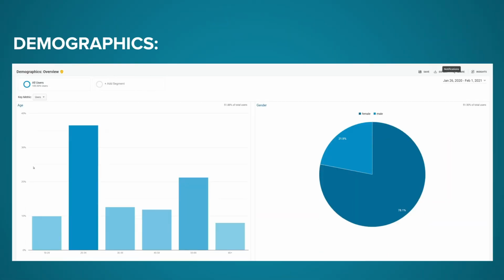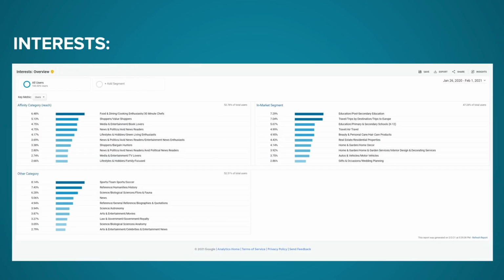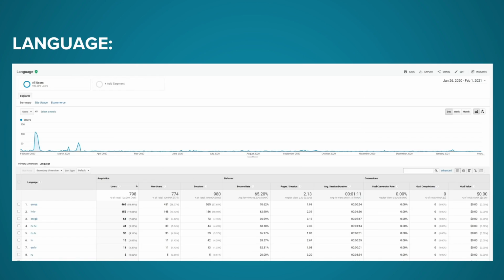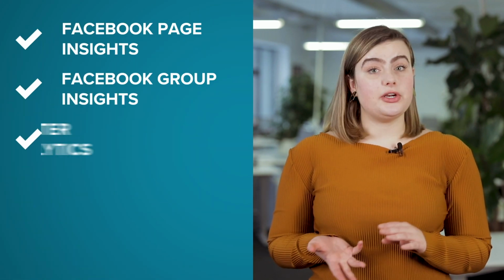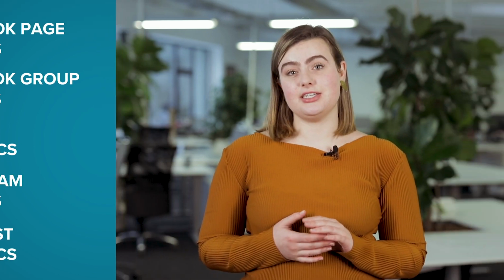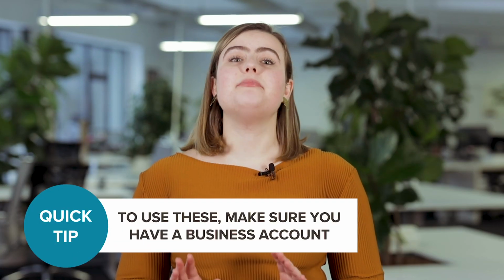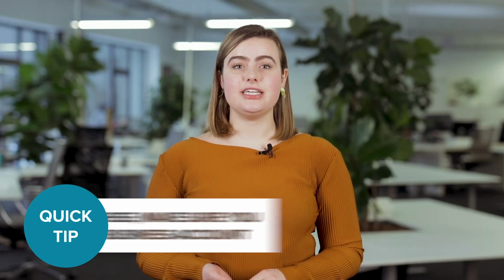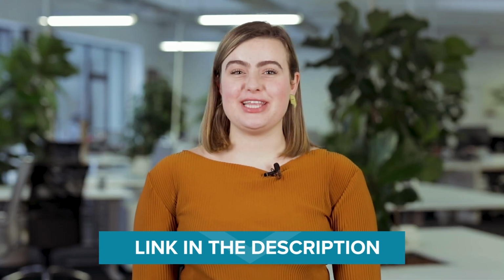The Main Mistake New Business Owners Make | Printful 2024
Imagine hosting a dinner party without knowing who your guests are. Oof, you could end up serving meat to vegans and ice cream to lactose-intolerant people.
You’re in the same gamble when you run a business and don’t know who your customers are.

That’s why creating a client profile is key.

🎈 In this video, we’ll cover:
Everything you need to know about client profiles
How to build a client profile
How to use client profiles to make your shop a huge hit

🎈 Table of contents:
00:00:00 Intro
00:00:52 What’s a client profile?
00:01:13 How to build a client profile?
00:03:19 What can you do with all this information?

What’s a client profile?

A client profile is a document that lists pain points, interests, buying patterns, and demographic characteristics of your customers.

From your existing customers or active social media followers, pick out a few and check out their profiles to get an insight into their personality. This is very valuable information that will help you build a thorough profile.

Find and join Facebook groups, Quora, Reddit, and LinkedIn to see WHO’s interested in this niche and what kind of questions they’re asking. It’s an amazing opportunity to “listen” to your customer.

Spy on your competitors. Look at their social media properties and website to see who THEY think their audience is. One of the best ways to do this is to look at their content and see who they’re trying to attract.

Another foolproof way to find out who’s interested in your product and niche is to look at the data.

Google Analytics is the go-to platform for many business owners. It’s free, offers a wide range of features, and allows you to do an in-depth analysis of the visitors on your site.

If your shop doesn’t have a website and you mainly operate on social media, there are some great built-in social tools for that. Some examples: Facebook Page Insights, Facebook group Insights, Twitter Analytics, Instagram Insights, Pinterest Analytics, etc. To use these, make sure you have a business account.

Facebook Audience Insights is an amazing tool that gives you information about two groups of people—those who are connected to your page and those who are not. Y

So, what do you do with all this information?

Create a client profile. Once you’ve done your research and created a profile, think of another important part. What problem are you trying to solve for your customers?